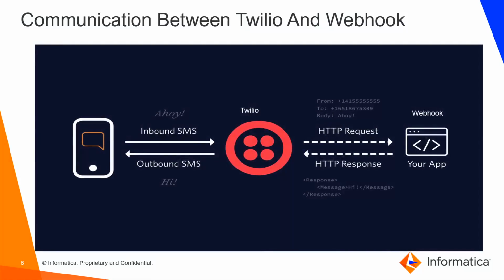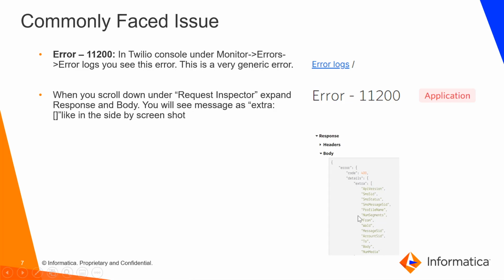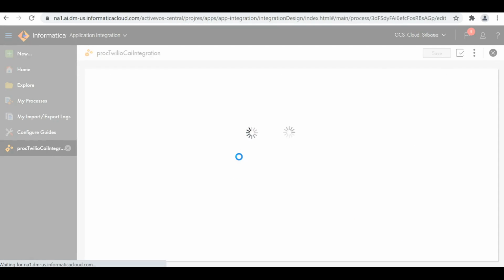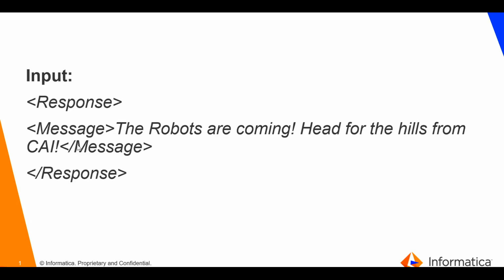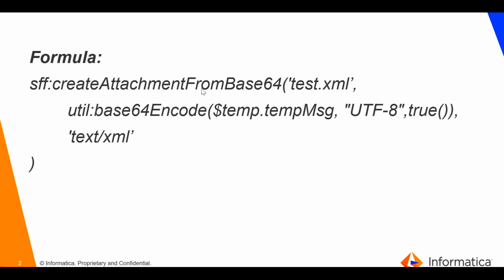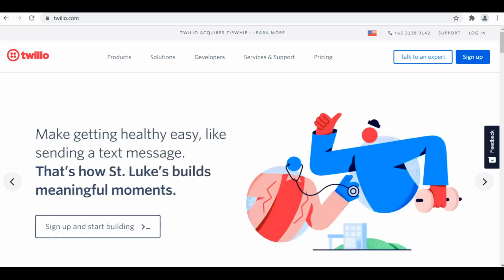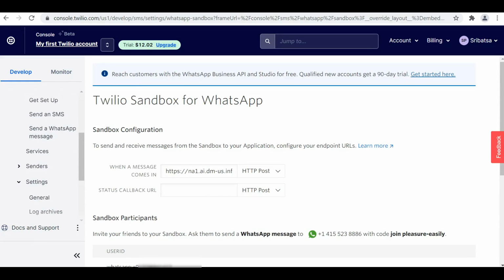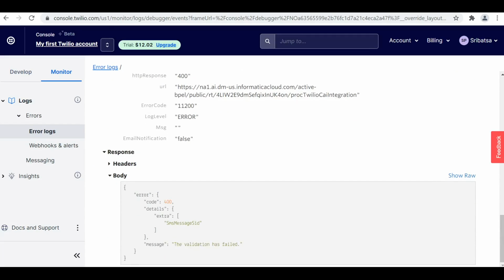How to Integrate Cloud Application Integration Process as a Webhook in Twilio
This video explains how to Integrate Cloud Application Integration Process as a Webhook in Twilio.

Expertise: Beginner
User type: Developer
Category: Product Feature
Project Phase: Implement
Problem Type: Product Feature